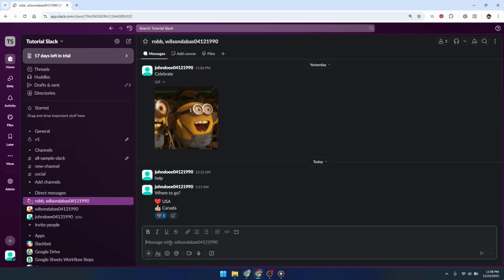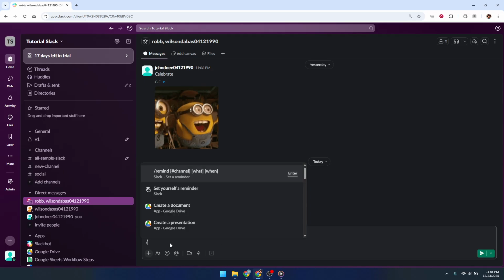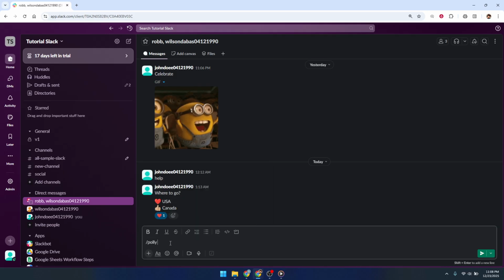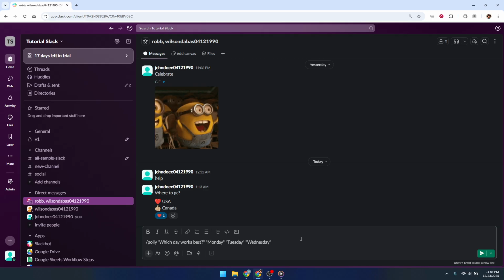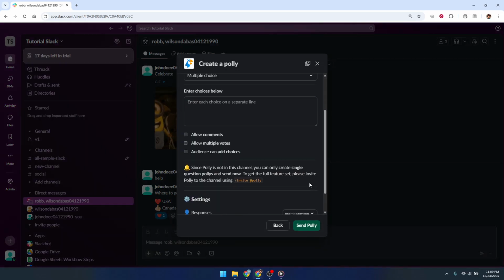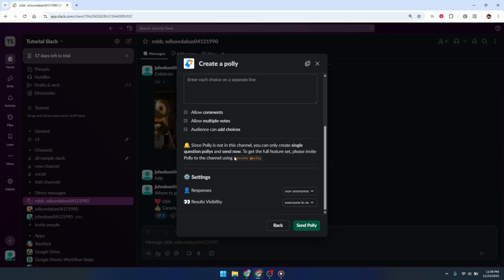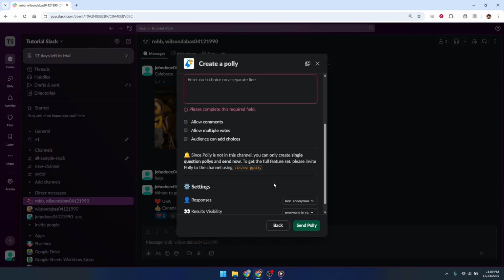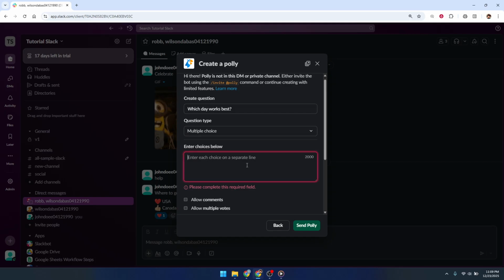How To Use Polly On Slack [2026 Guide]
In today's video we cover: how to use Polly, Polly on Slack, Slack tips, Slack integrations, team collaboration, Polly tutorial, Slack productivity, using Polly app, Slack bot features, Polly feedback, Slack polls, improve Slack usage, Polly for teams, Slack communication, project management tools, enhance Slack, Slack survey tools, virtual team tools, Polly setup guide

-Google Drive
-Google Meets
-Google Sheets
-Google Chrome
-Google Forms
-Google Gmail